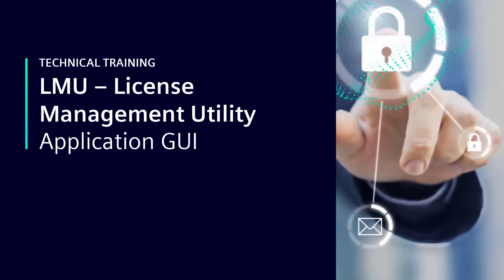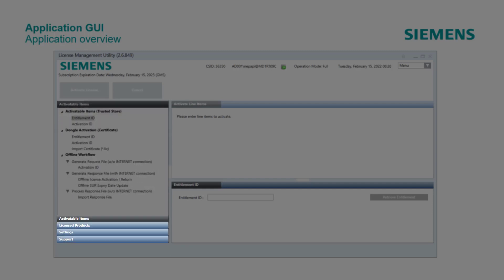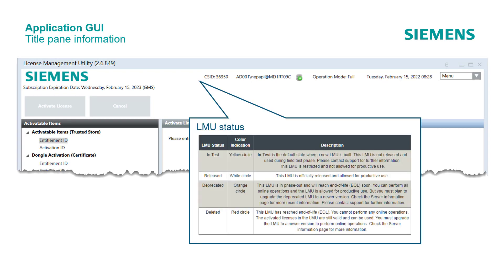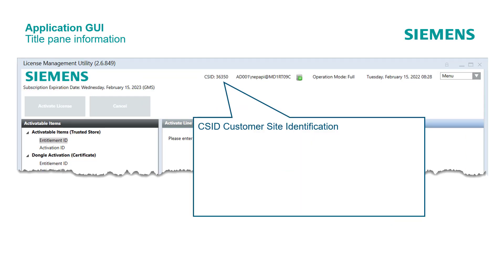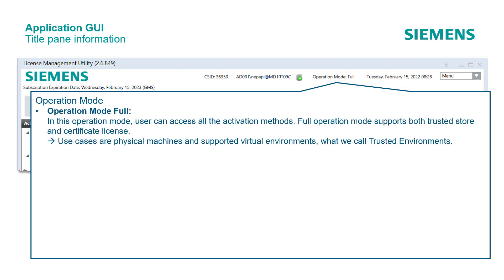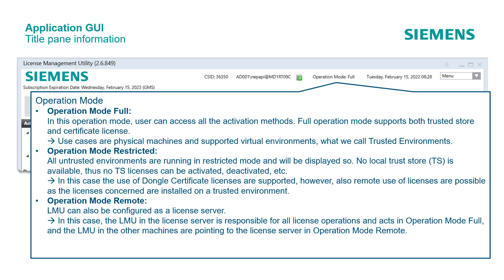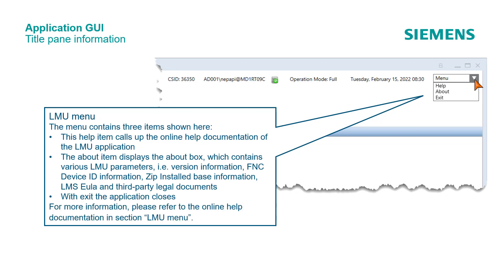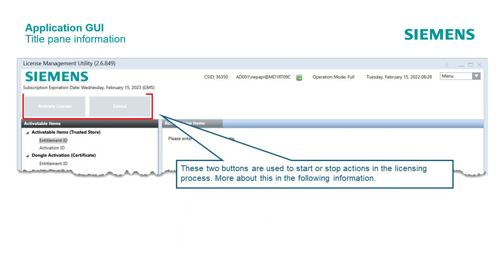LMU – License Management Utility – Application GUI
00:00 Start
00:24 Application overview
01:29 Tile pane information